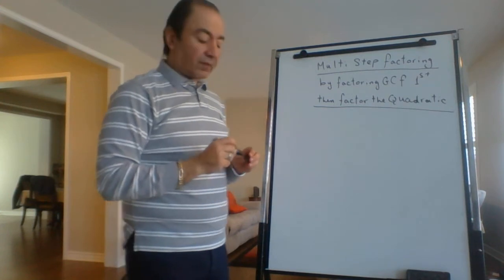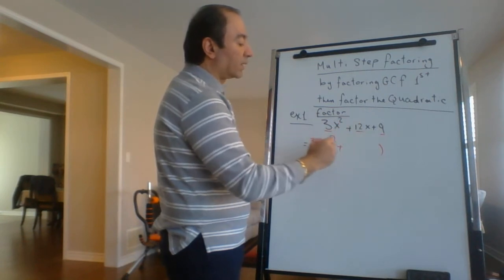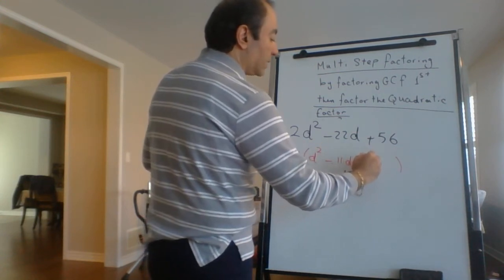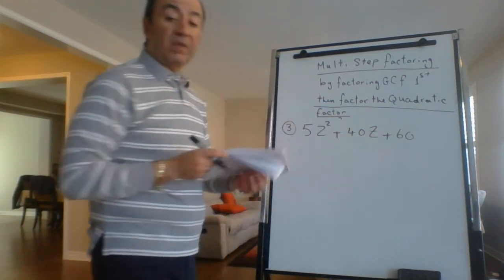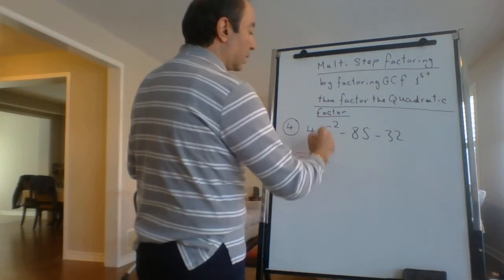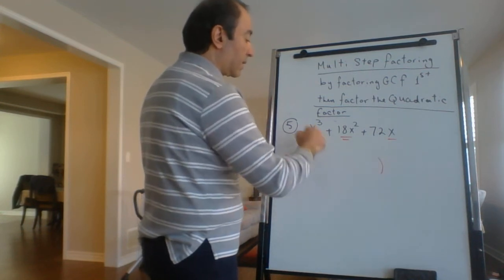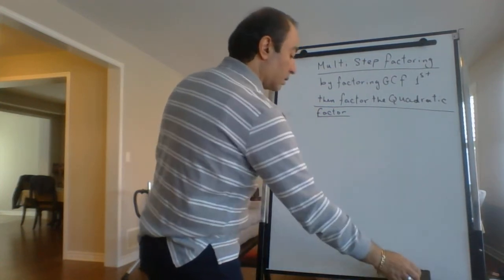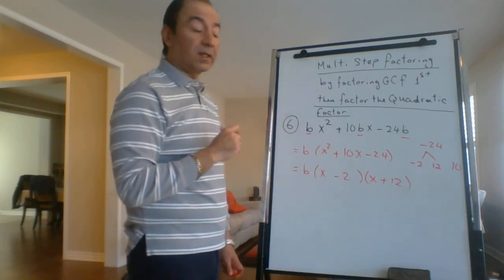Multi Step Factoring by factoring GCF first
In this video, we will continue to learn about factoring Quadratics.